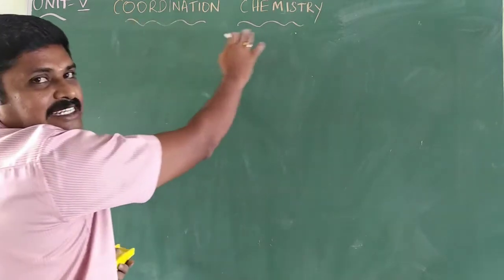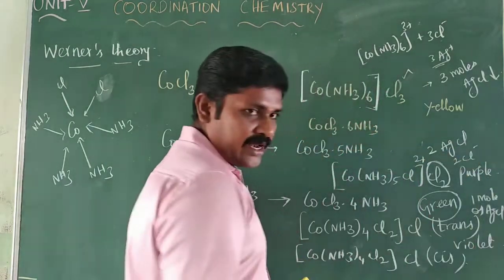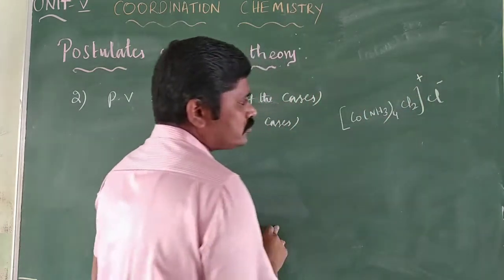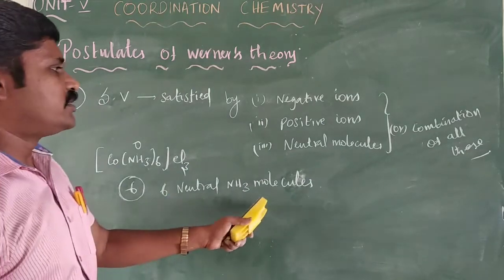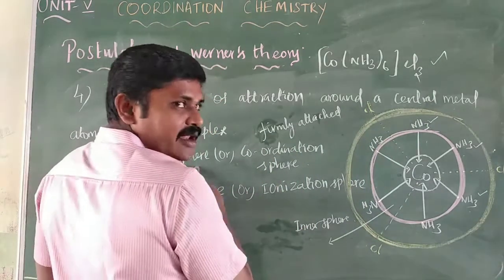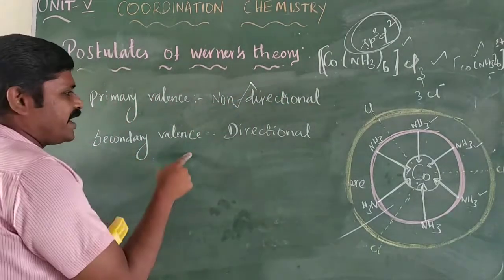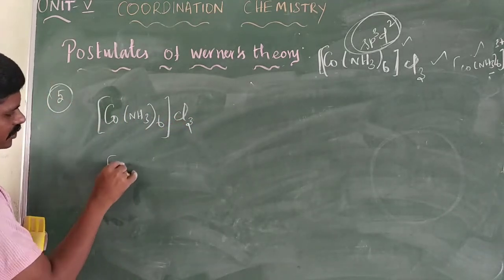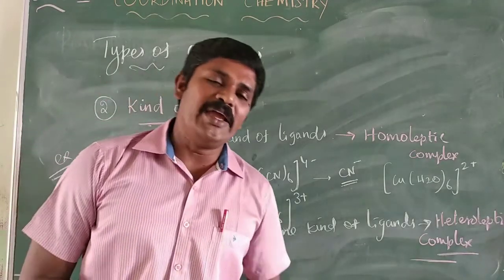Std-XII:Unit-5:COORDINATION CHEMISTRY(Postulates & Limitations of Werner's theory)